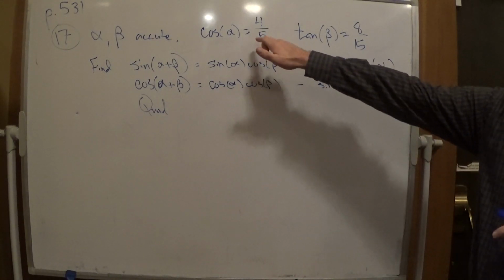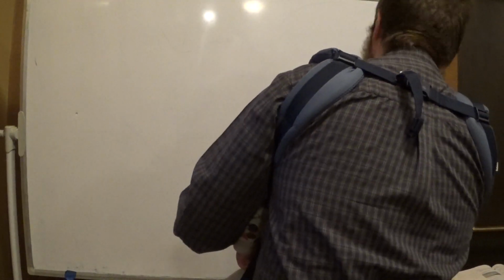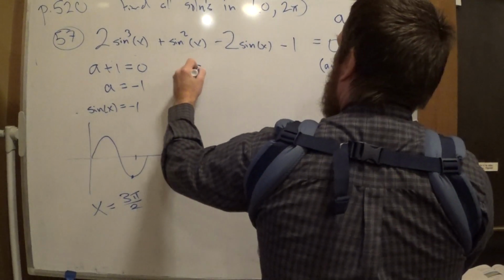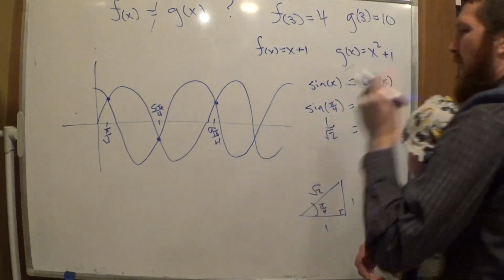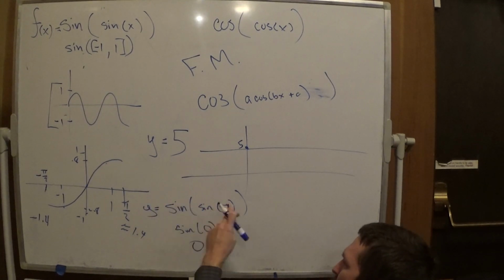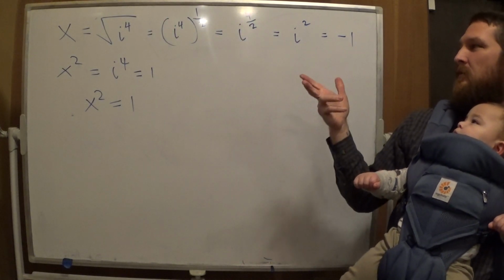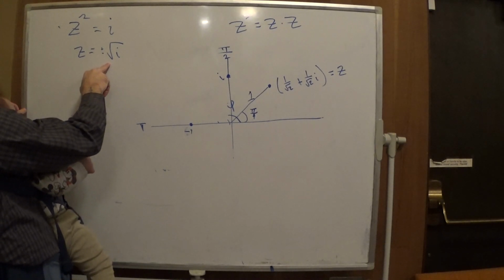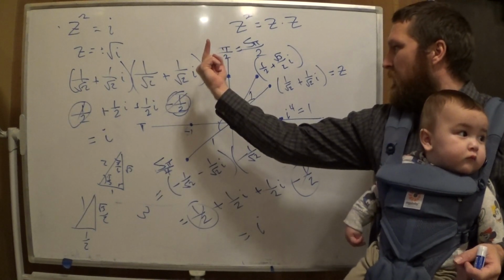Lecture 23 - Q & A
- The Quiz 5 problems are on the board (briefly) for reference

- We work out questions from the previous 2 homeworks (solving an equation where you have to factor a degree 3 polynomial and another one)

- Questions about when you can or cannot use a single value to prove or disprove an identity

- A question about the imaginary unit, i, which gives me a wonderful excuse to use a geometric interpretation of complex numbers